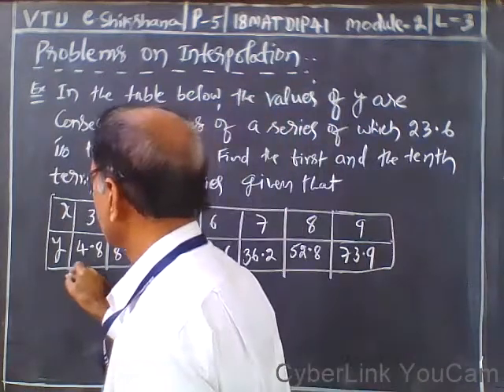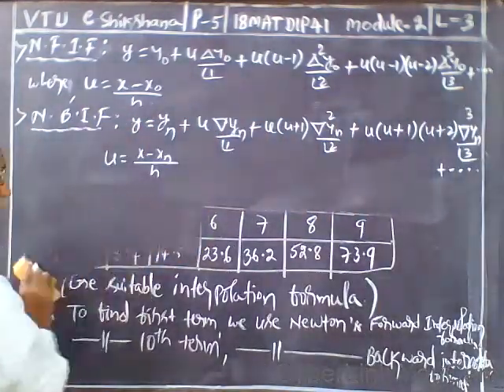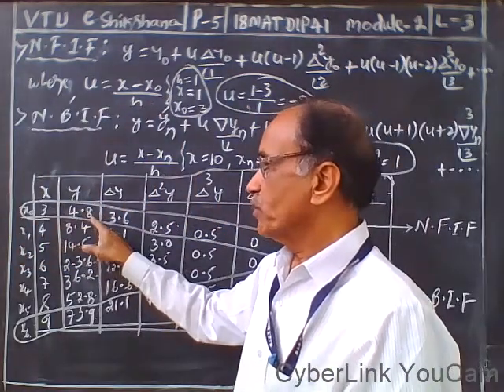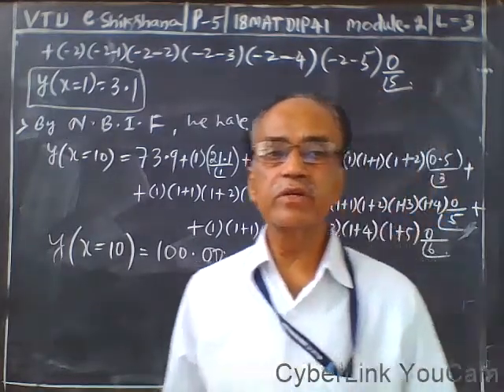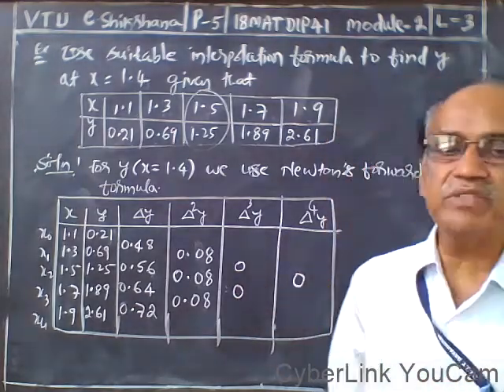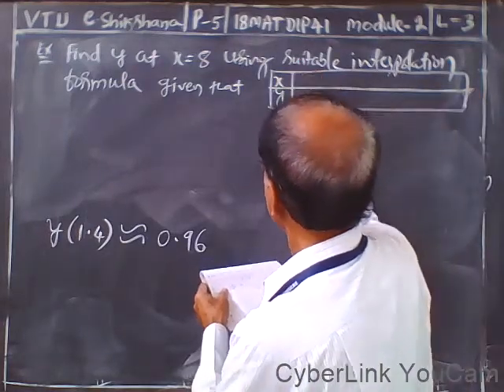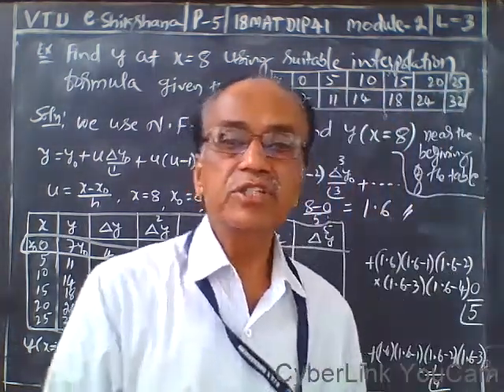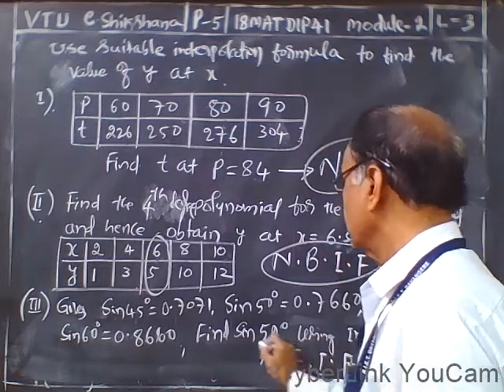Module 2 Lecture 3